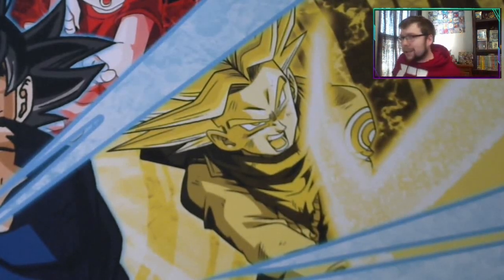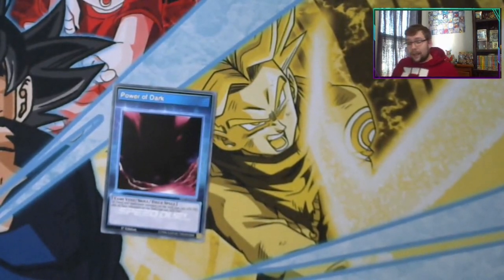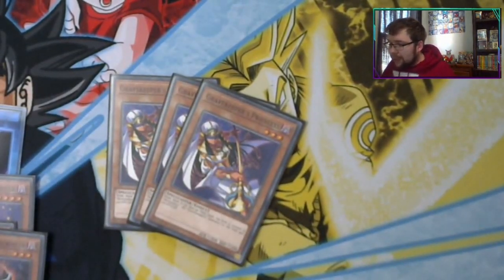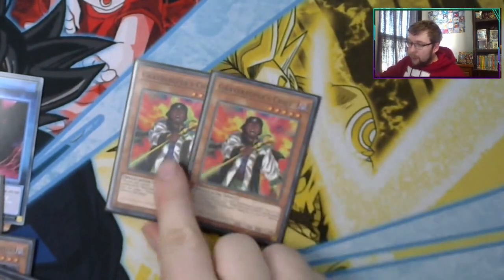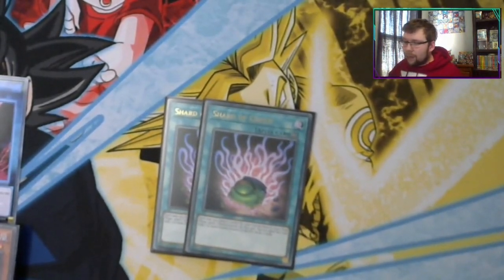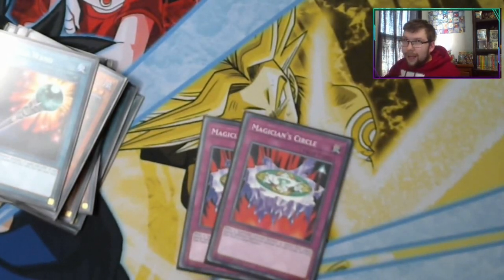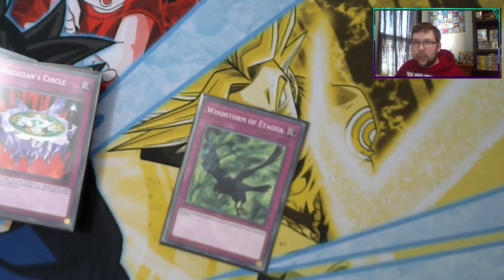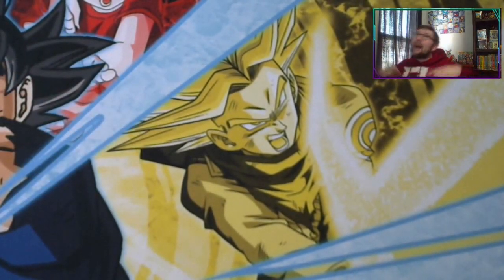YGO Speed Duel Gravekeeper's Deck | Deck Tech | PokeRussPlays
Bottom Dollar Trading Cards
5199 Mahoning Ave, Warren, OH 44483

• Credits •
♫ PokeRuss ART ♫
Mosby
♫ Outro Music ♫
Ready_Set_Go